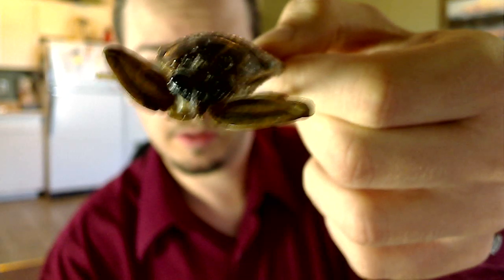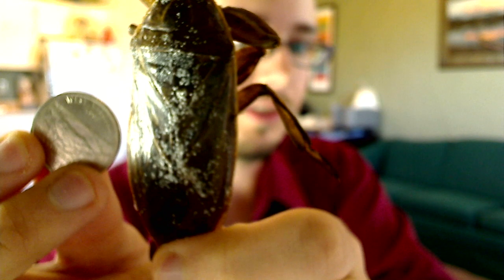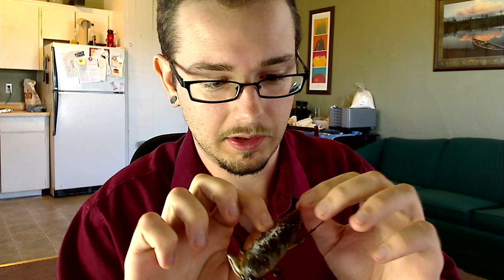Eating Giant Water Bugs (AKA Water Scorpions, Maeng Da, Cà Cuống, & Alukap)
I got my hands on one of the infamous Giant Water Bugs (Lethocerus indicus) thanks to Thailand Unique. This thing is massive. Despite that, there wasn't much to it as far as edibility was concerned. I've heard that they can be eaten whole, but I've also heard that the meat is removed from the shell. I took a small bite of the shell, but if it's ever edible, it certainly isn't in a dehydrated state.

In Vietnamese cooking, scent sacks are harvested from the males of the species, which otherwise produce pheromones to attract females. They're said to have a gnarly bite, with which they inject a powerful digestive enzyme which is extremely painful to humans, and deadly to their prey. In Thailand, they are commonly consumed fried.

Overall, I wasn't impressed with this dehydrated version. There was simply too much shell and not enough meat. I've seen impressive specimens which were prepared fresh, and that may make all of the difference. It had a slight hint of apple, and was otherwise similar to other water dwelling critters (kind of fishy), but only slightly.

This video is part of the Entomophagy Wiki project, which is attempting to catalog the world's collection of edible insects and other arthropods. You can view the page for this species

Look for my other three videos from this order, where I eat Chinese Yellow Scorpions, Sago Worms, and Silkworm Pupae.

Hi all. I lost access to this account for a number of years, had two jobs in a row sent overseas, have been homeless, and my mental health has been a mess. The pancemic has been especially rough, and I've been without income for 13 months so far, but I'm now stewarding some land on behalf of the owner on which I'm trying to develop a permaculture haven for others who have fallen on hard times. And yes, at some point, I hope to have an active microfarm complete with all kinds of creepy crawlies as part of my overall food production strategy.

If you're genuinely only interested in entomophagy, and not overall sustainable food production, I understand. But if you want to watch me build a sustainable food production system with no money, and attempt to produce 100% of my own food, you can follow the new channel that I've been working on:

I certainly hope the quality is much improved over the stuff I was making 9 years ago, and I'm trying to improve it more and more with each video.